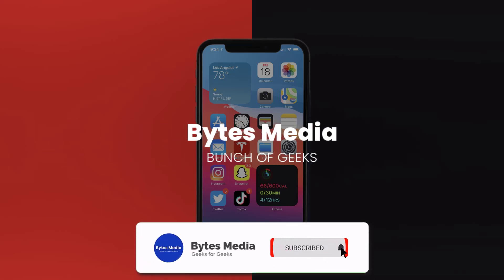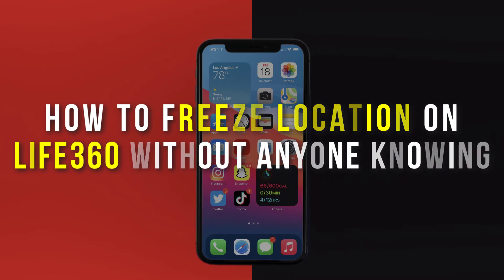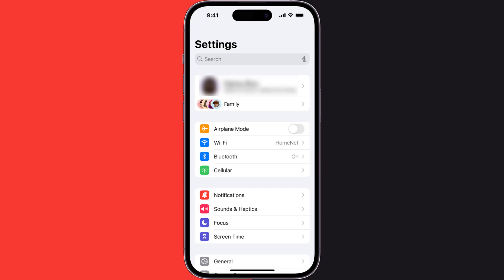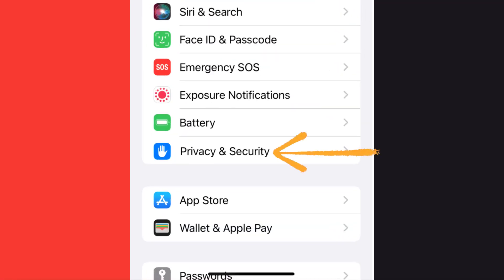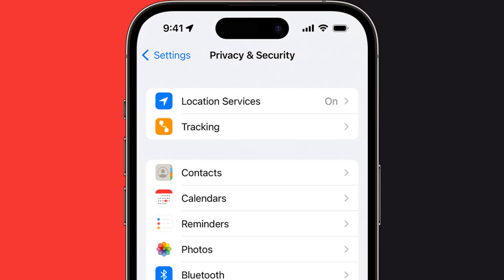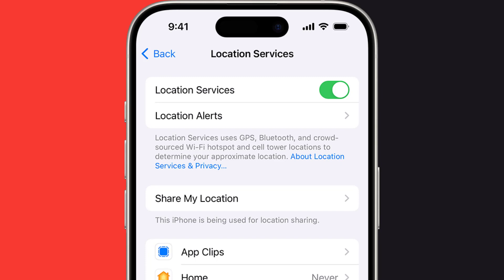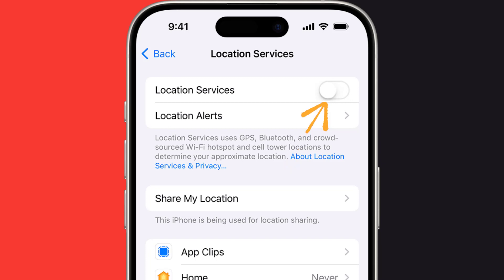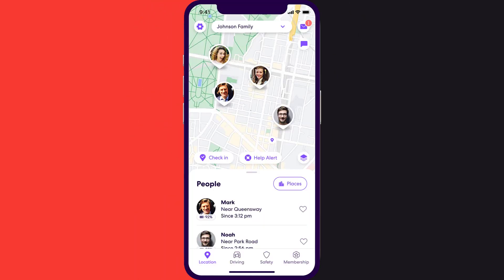How to Freeze Location on Life360 Without Anyone Knowing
In this video, I'll show you How to Freeze Location on Life360 Without Anyone Knowing. This is the easiest and fastest way to Freeze Location on Life360 Without Anyone Knowing. Make sure you watch until the end of this video to find out How to Freeze Location on Life360 Without Anyone Knowing on Android and iPhone. These methods work on Android as well as iOS 11, iOS 12, iOS 13, iOS 15 and iOS 16. Hope you enjoy!

Video Parts:
00:00 Intro: How to Freeze Location on Life360 Without Anyone Knowing
00:09 Freezing Location on Life360
00:38 Outro: Ending

Topics Covered:
Bytes Media
how to
Freeze Location on Life360
Freeze Location
Life360
how to freeze location on life360 without anyone knowing reddit
how to freeze location on life360 without them knowing
how to freeze location on life360 without anyone knowing iphone
how to freeze life360 without anyone knowing iphone
how to freeze your location on life360 without it saying
how to freeze location sharing on life360